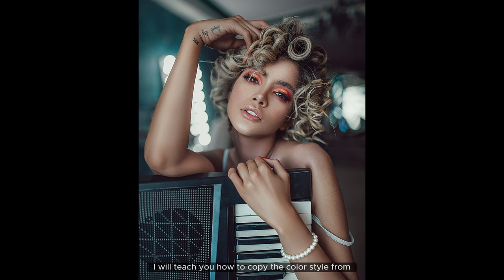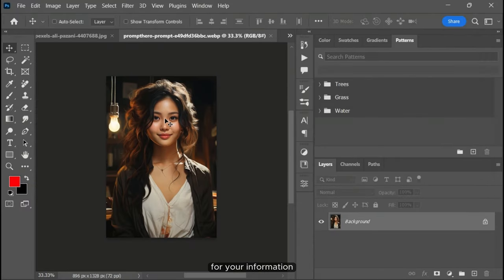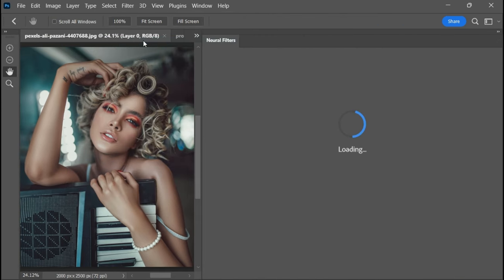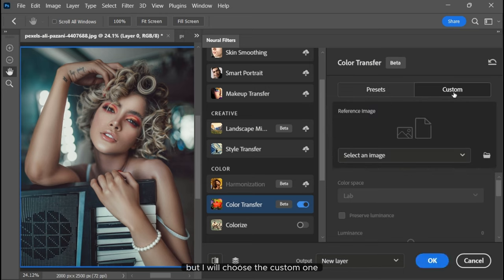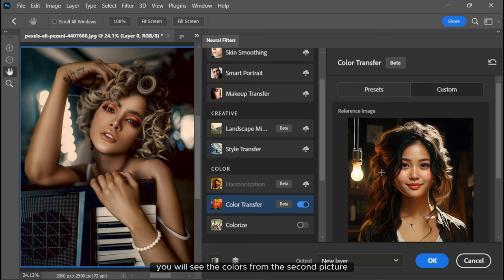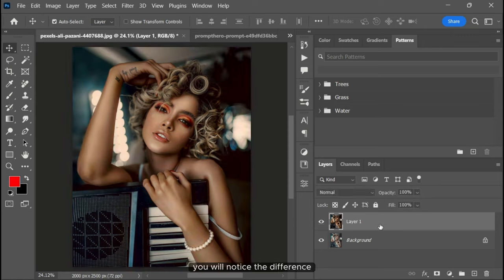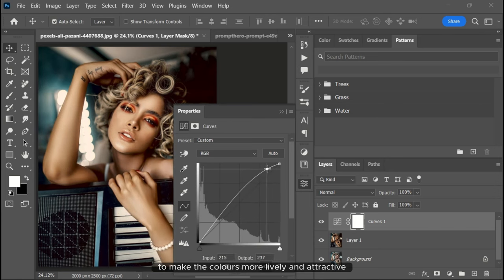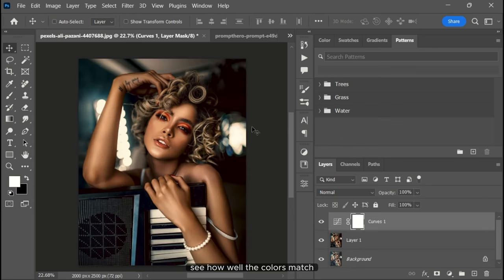Unlocking Photoshop Magic: Steal Color Grading from Any Image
this method in Photoshop lets you easily borrow colors from one picture and apply them to another. I hope you enjoyed this tutorial and learned something new.

🎵 Music/SFX: Let's Go Home - Jeremy Blake